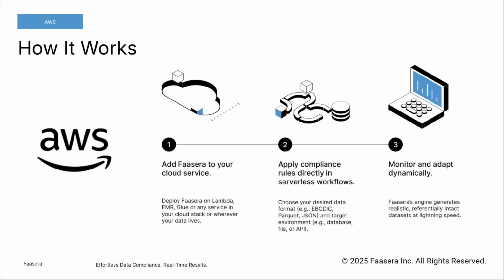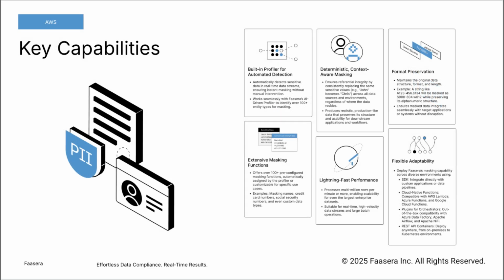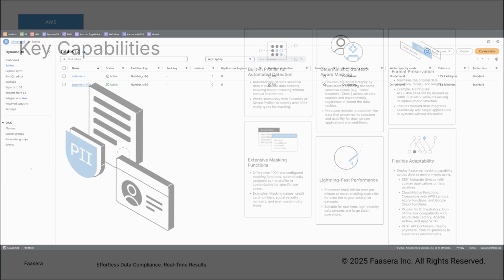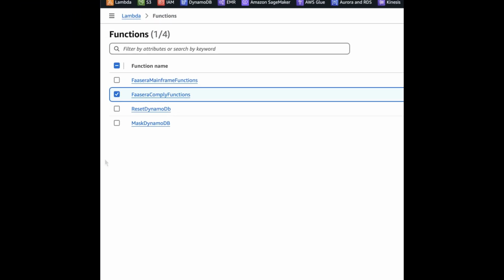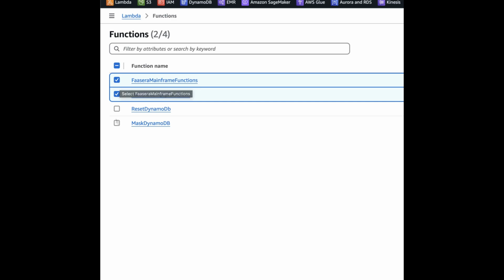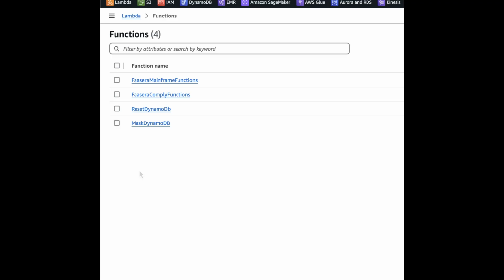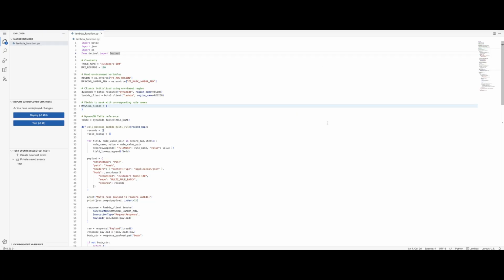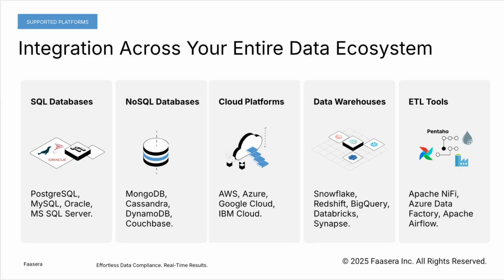Faasera in Action: Real-Time Masking on AWS with DynamoDB + Lambda.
In this quick demo, we’ll show how Faasera enables real-time data masking for Amazon DynamoDB using AWS Lambda.

We walk through a sample table containing personal and sensitive fields — including credit card numbers, names, email addresses, and national IDs — and show how Faasera Comply Functions can mask that data safely, consistently, and without modifying the original columns.

Faasera integrates seamlessly into your existing cloud stack — whether you’re using Lambda, Glue, Step Functions, or EMR — making compliance workflows scalable, flexible, and cloud-native.

In this demo, you’ll see:
Original DynamoDB records (before masking)
How to trigger masking via AWS Lambda
New `masked_` columns added in place
Optional reset using a simple Python Lambda
Clean, repeatable workflows for testing and compliance

Powered by Faasera — real-time, automated compliance for the modern data stack.